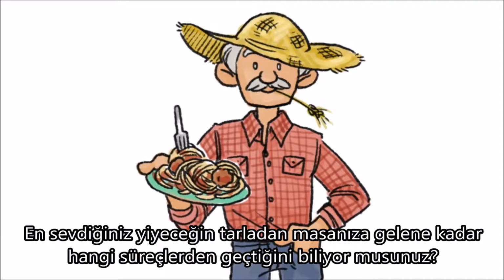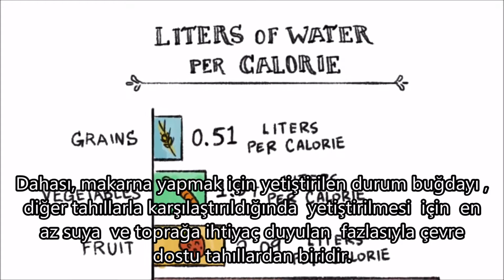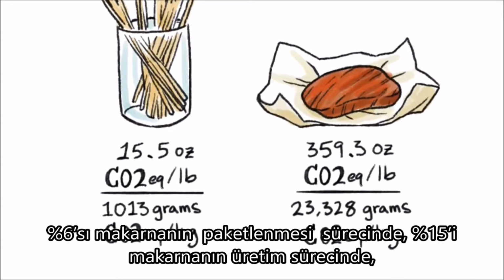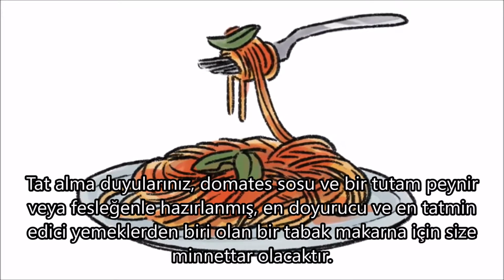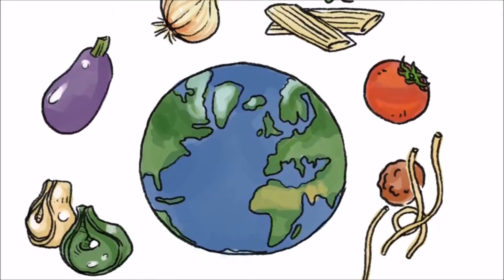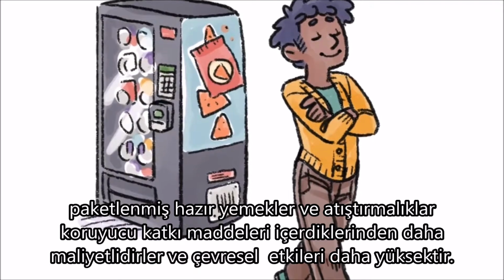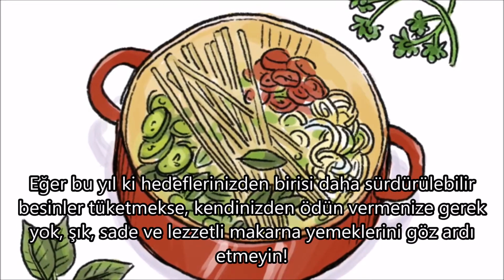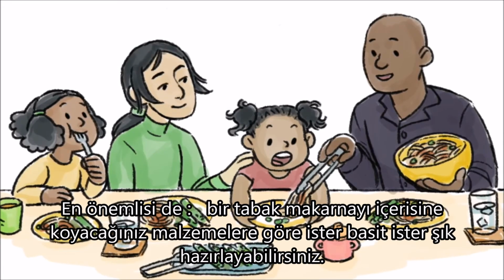Pasta is Good for The Planet tr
TMSD, Türkiye Makarna Sanayicileri Derneği ,IPO ,Sağlık için Makarna, Sağlıklı Makarna Öğünleri ,Herkes için Makarna, Pasta For All